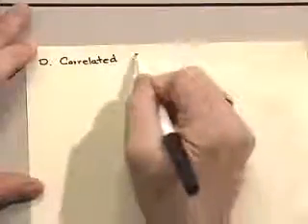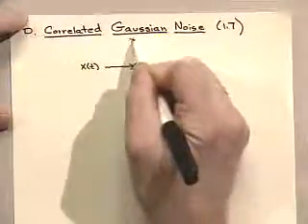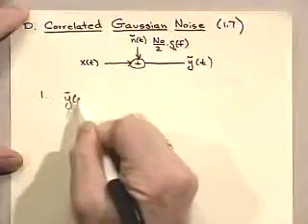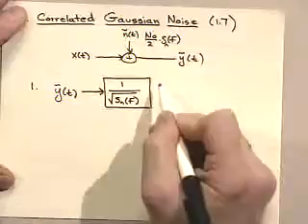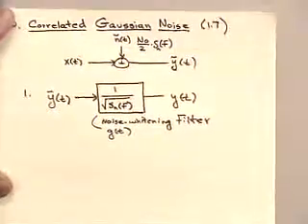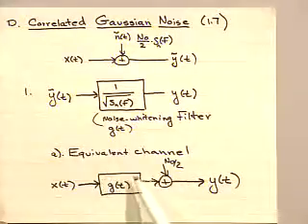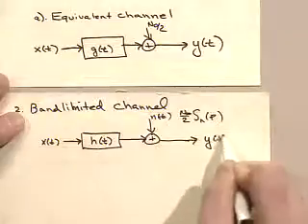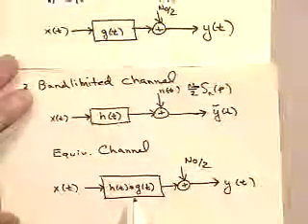Communication Systems I Lecture 8 004